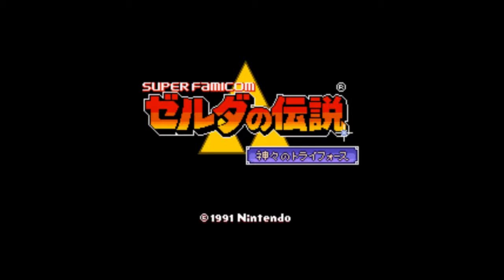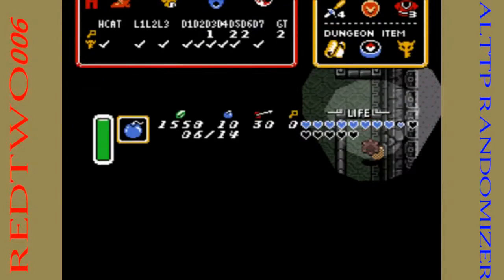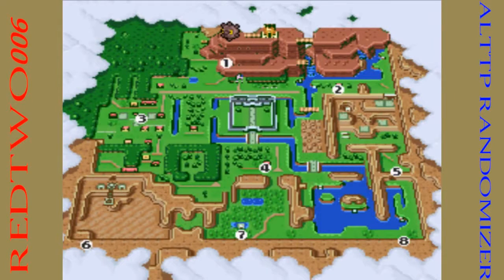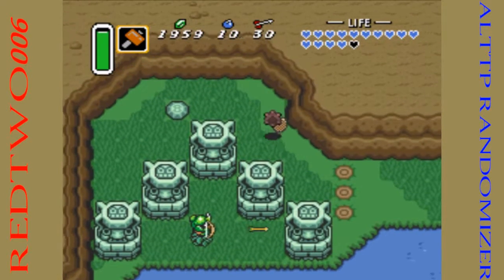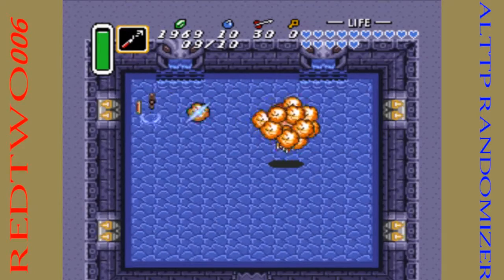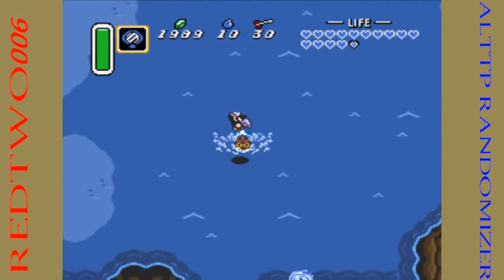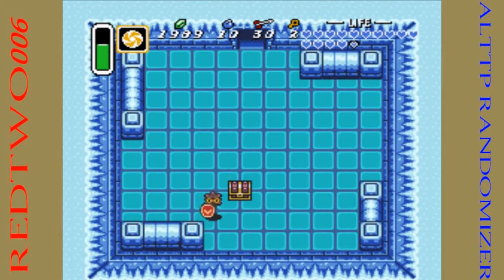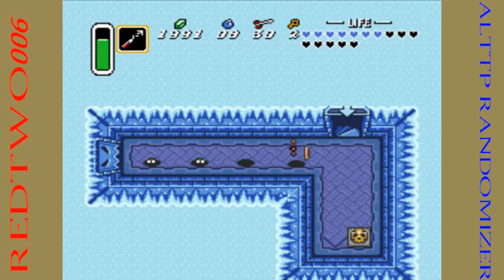ALTTPR Episode 9 - Braving the Kholdstare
Early upload today, since it's going to be fairly busy over the next few days.
This episode is all about water, and frozen water. Everything wraps up in both the Swamp and Ice Palaces, with really crummy rewards all round! Also, I really hate how bad the audio sounds.

Have the randomizer and want to play this seed?